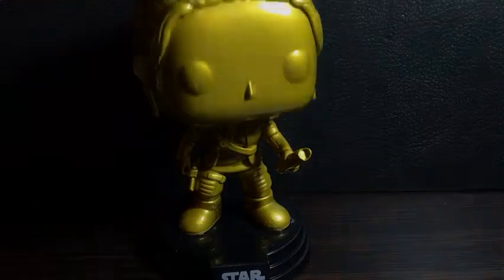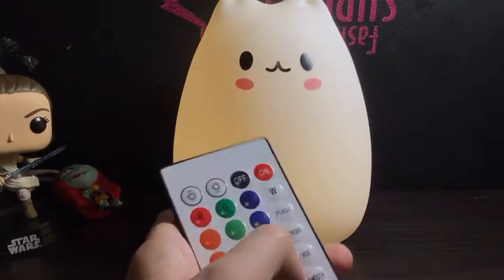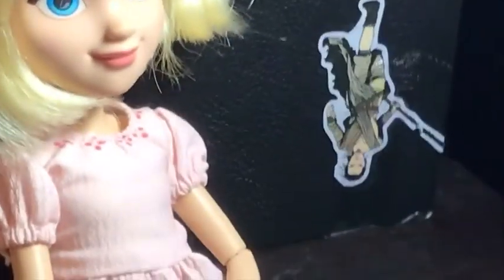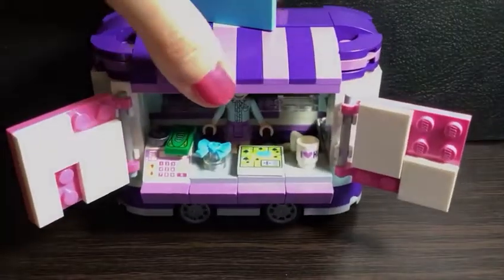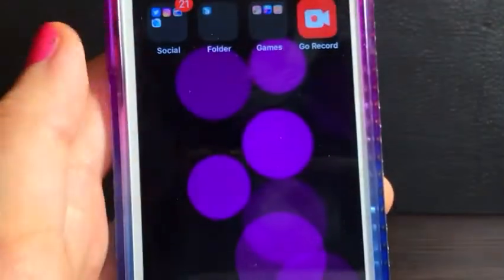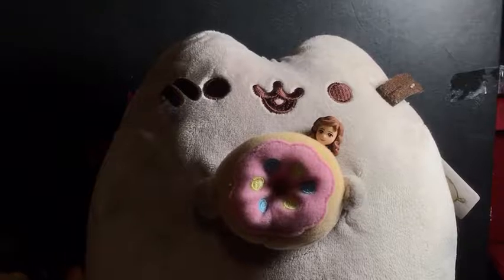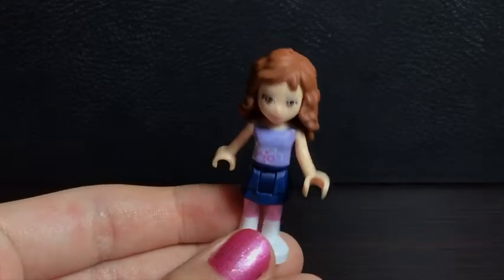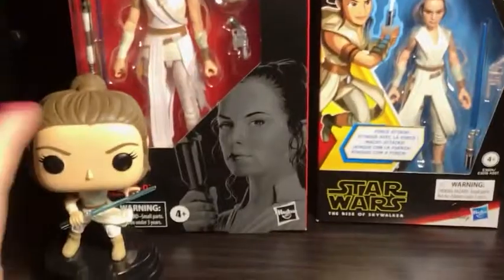Christmas haul 2019! 🎁🎅🏻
This is my Christmas haul 🎅🏻🎁 sorry if there is a few glitches and I think the audios behind a little I hope that didn’t ruin the video for y’all I screen recorded it cause I ran out of space 😜 thanks for watching 🤗 I’m still gonna do a q&a so if ya got any questions comment down below👇🏻 and I’ll see you guys next time byeee👋🏻 (sorry I’m late I had this ready for 2 weeks but didn’t post it 😂👏🏻)

She’s so sweet and nice so if you want to check out a awesome YouTuber she’s your gal ♥️🤗